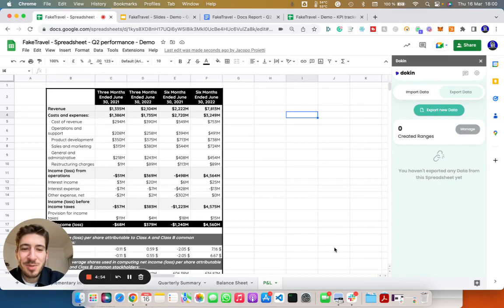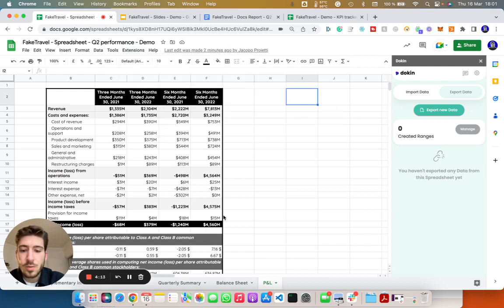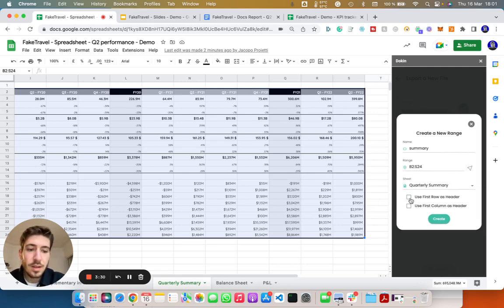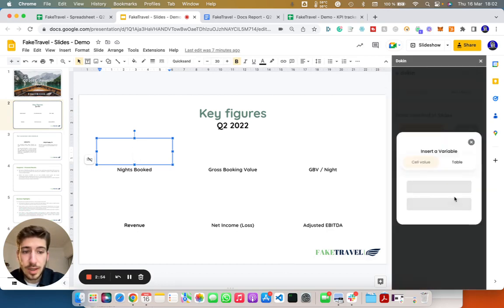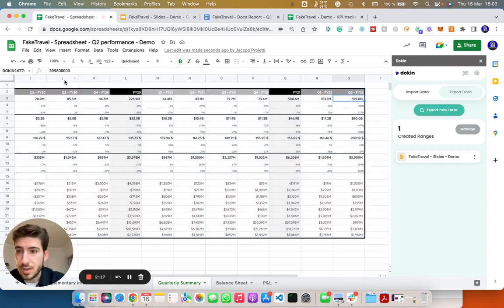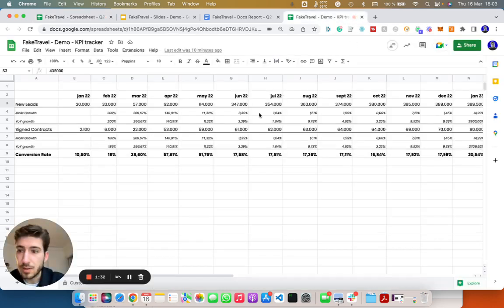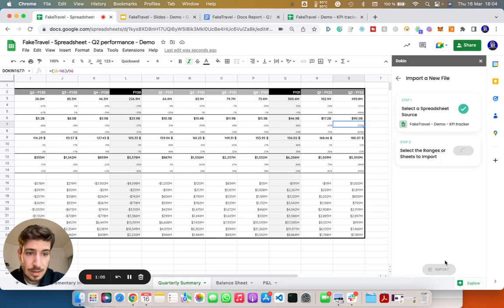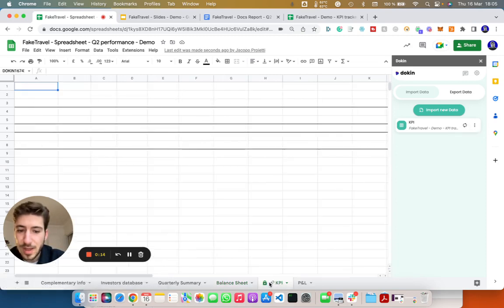How to connect Sheets cells to Slides text boxes with Dokin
In this quick demo video, we give you an overview of the main functions of our Google Workspace add-on:

0:00 Welcome to Dokin
0:36 How to launch the Dokin add-on
0:44 Link your Google Sheets file to Google Slides or Google Docs
1:03 Create exportable ranges in Google Sheets
1:50 Link text in Google Sheets cells to text boxes in Google Slides
2:33 Automatically update your text in Google Slides and Google Docs when your Google Sheets values change
3:10 Import data from other spreadsheets in Google Sheets
3:58 Select data to import
4:15 Data imported in Google Sheets from other spreadsheets is automatically locked
4:25 Update Google Sheets data coming from other spreadsheets
4:49 Try Dokin for free!

Get in touch with us via our built-in chat for any questions or feedback, we'll be happy to help!